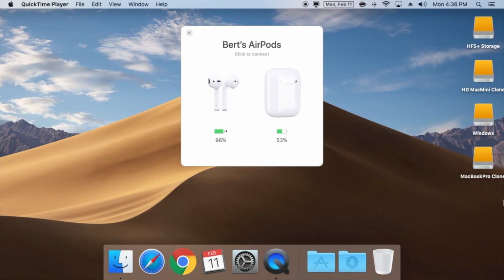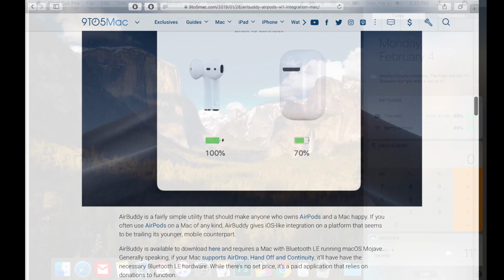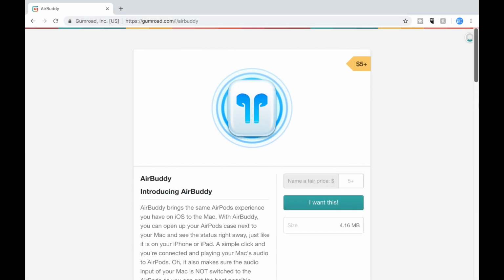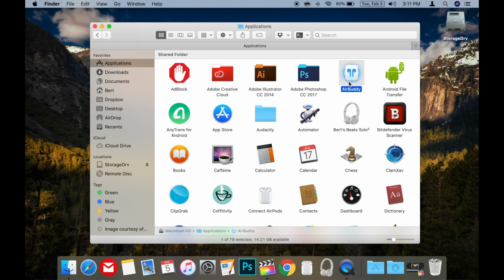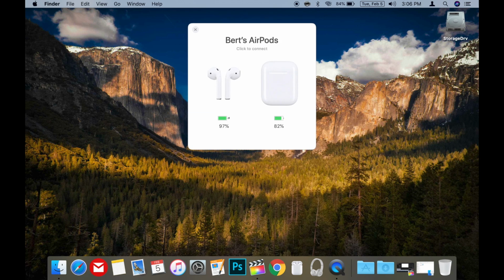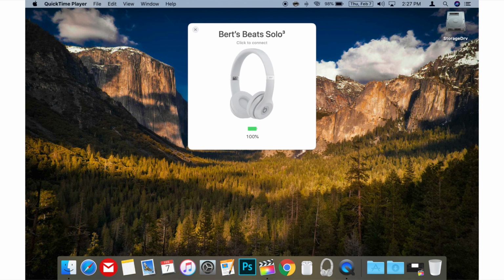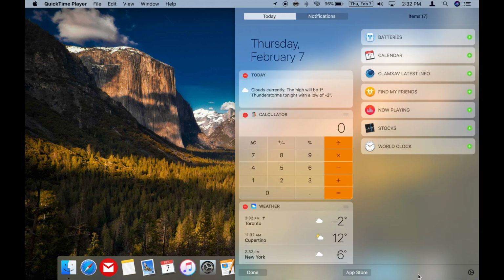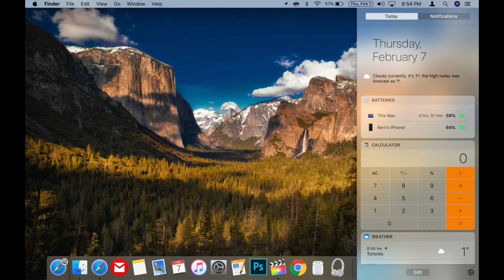Get the iOS AirPods Experience on your Mac! AirBuddy for Mac Review!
Welcome to my review for AirBuddy, a really cool app that helps recreate the iOS AirPod experience on your Mac!

I was reading about this app the other day on 9to5mac and thought it looked really cool, so I wanted to share it with my audience! In this video I’m going to show you how to download, install and use the app, plus some of the cool bonus features it comes with!

I’ll leave a link to the apps website in the description below. The recommended purchase price is at least $5 USD. However you can offer more if possible. I would recommend offering more if you are in a situation where you can, as I’m sure this app took quite some time to create!

Once you’ve downloaded the app you simply unzip the app and run it. It will install on first run. I would recommend moving the app to your Applications folder so you can easily access the settings at any time. To do this simply drag it from the downloaded location to the apps folder!

When you run AirBuddy, you’ll notice the settings are pretty simple, you can choose to enable for both AirPods and any other W1 headphones such as Beats Solo3s or Powerbeats3’s. And you can choose where the battery indicator popup appears on your screen. Left, right or centre. I prefer the centre, but it’s nice that you can choose to put it where you like.

To check the battery level on your AirPods any time just put them beside your mac and open the case, and just like any iOS device, the popup will report the battery status for both the case and the AirPods themselves. I tested this with my Beats Solo3s as well, and it worked like a charm! I think it’s really cool!

It also comes with a great notification centre widget. To add the widget just go to your macs notification centre, choose the today view, and then click edit at the bottom. Now you can just press the green plus beside the batteries widget and it will be added. Once added it not only reports the battery life of your AirPods or other w1 headphones, it also reports the battery life of your mac with an estimated time remaining!! I love this feature and have really been missing that since apple removed it from the battery indicator! This feature alone, combined with the ease of use is worth the money to me to start with!!

Also as a bonus feature when both your mac and trusted iOS devices such as your iPhone or iPad are on the same wifi network the battery widget will report the battery level of your device! I think it’s so cool you can check the battery level of your iPhone on your Mac!

AirBuddy not only improves the AirPod experience on your mac by recreating the iOS features, but also brings some great notification centre extras like showing the time remaining on your Mac’s battery and even the battery level of your iPhone!! I think it’s worth the minimum $5 USD asking price, and would recommend offering more for it if possible!! What do you think of AirBuddy for Mac?

If you enjoyed this video or found it helpful, feel free to give it a thumbs up, and while you’re down there don’t forget to ring that bell and subscribe to the channel for more tech videos, including tech how to’s every week!